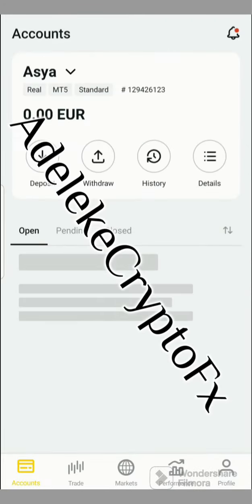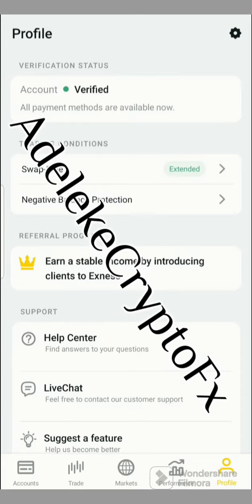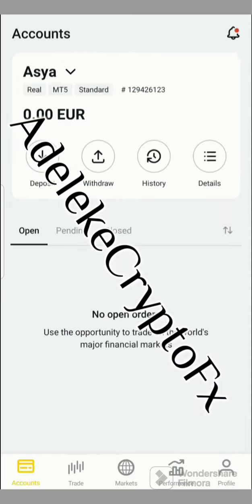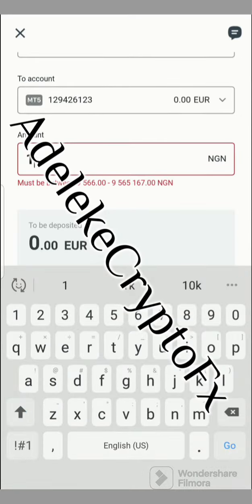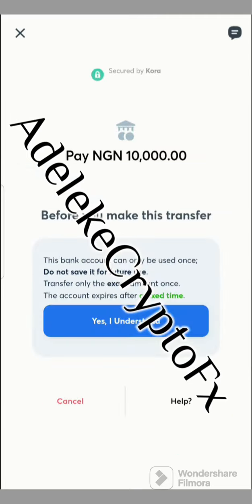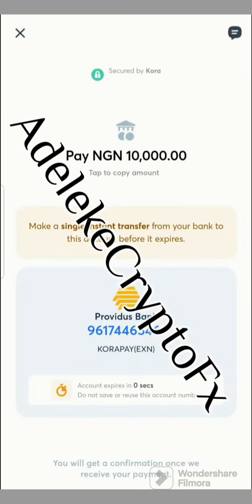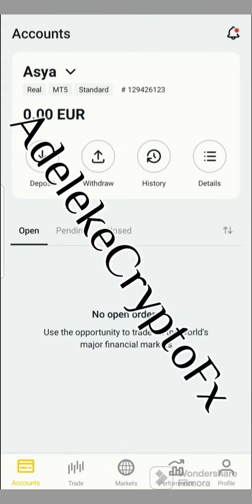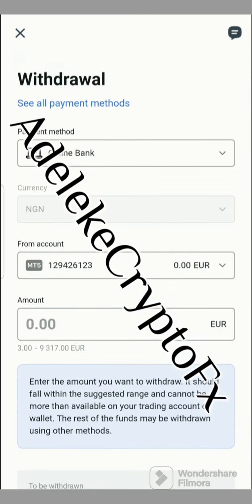AFTER VERIFICATION STEP BY STEP ON HOW TO DEPOSIT AND WITHDRAW ON YOUR EXNESS BROKER.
WHAT TO CHECK IF YOUR EXNESS BROKER HAVE BEEN VERIFIED AND STEP BY STEP ON HOW TO DEPOSIT AND WITHDRAW ON YOUR EXNESS BROKER.